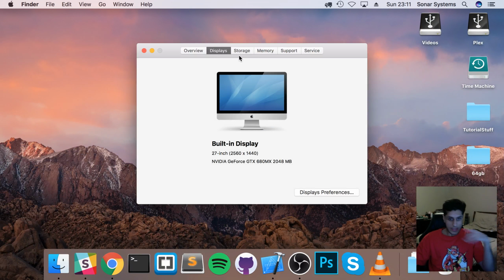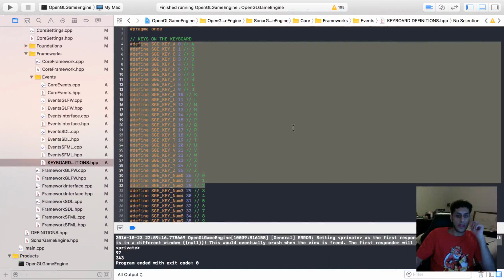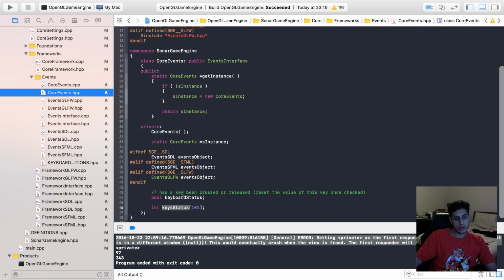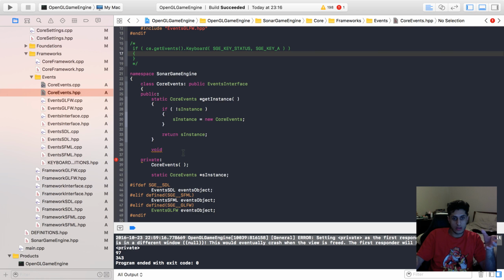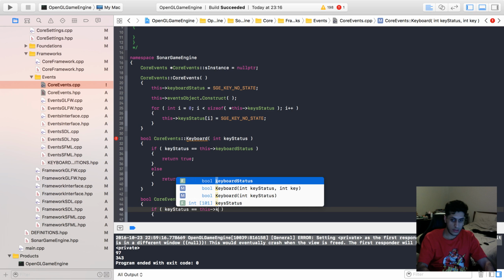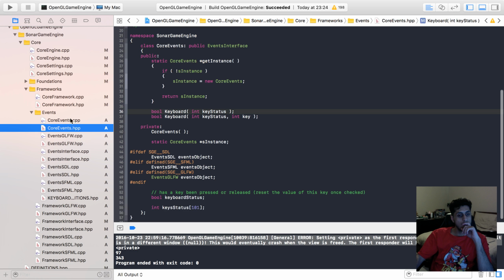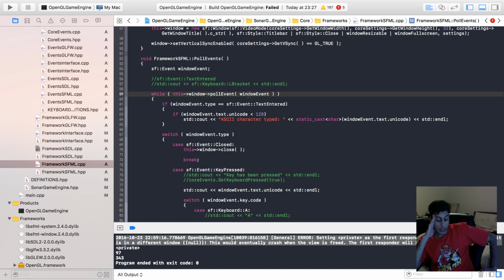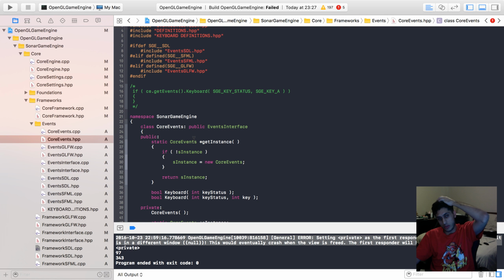Creating A Modern OpenGL Game Engine - Day 14 (I am sorry!!!)